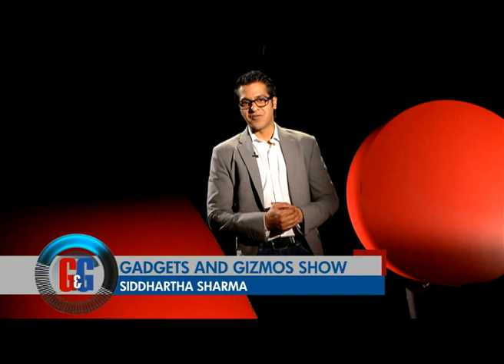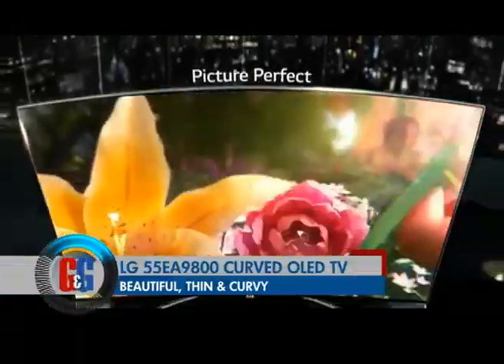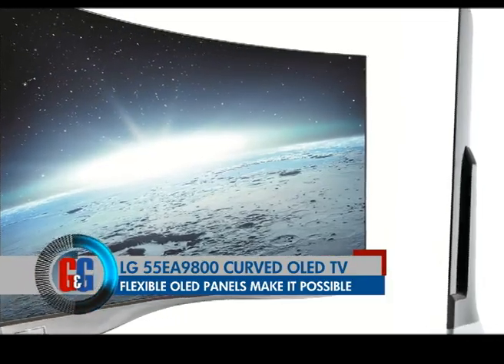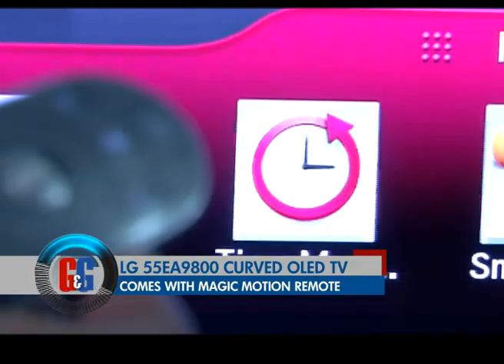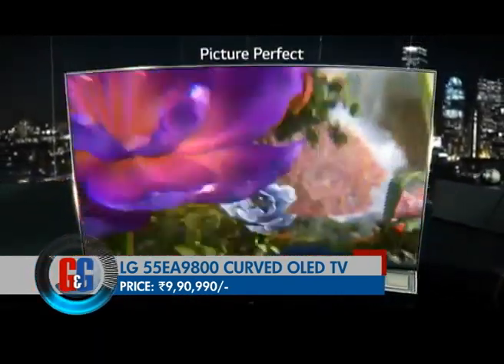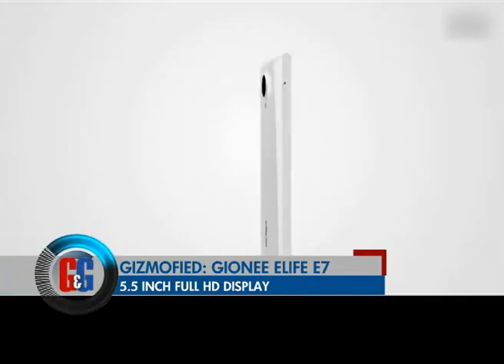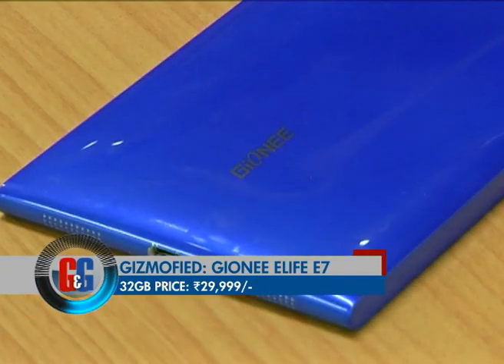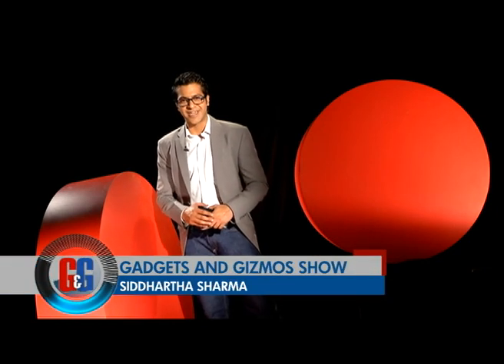Gadgets & Gizmos Show Episode-17 (Part 2)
Siddhartha Sharma and team gets you a review of the LG Curved OLED TV and a preview of the all new Gionee Elife E7